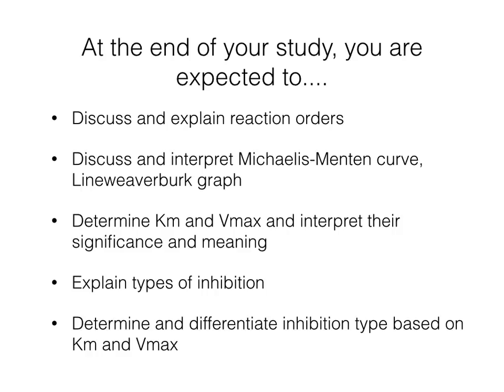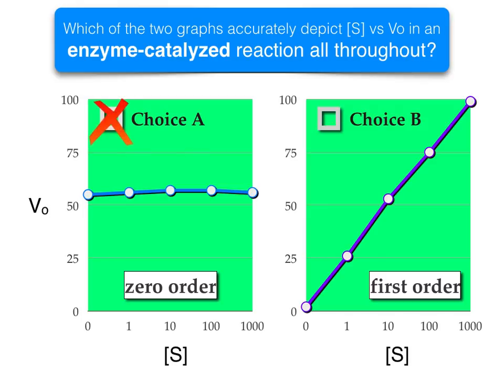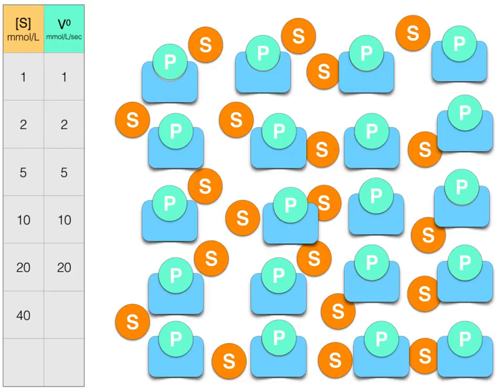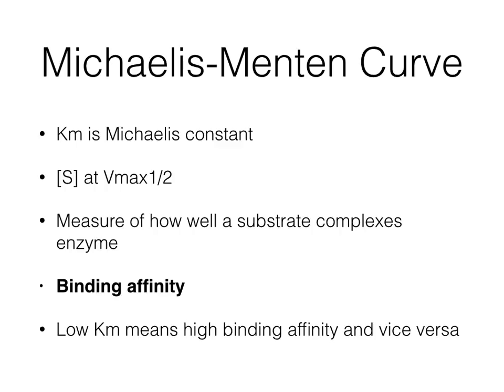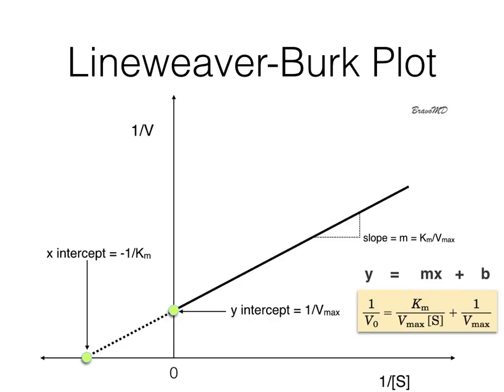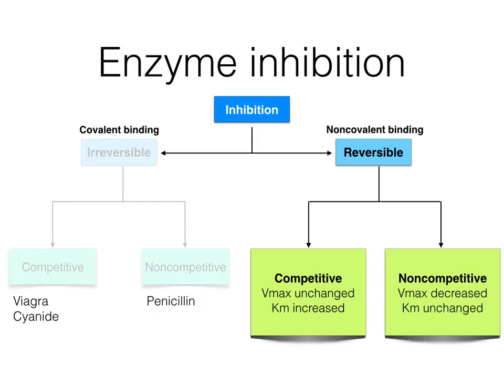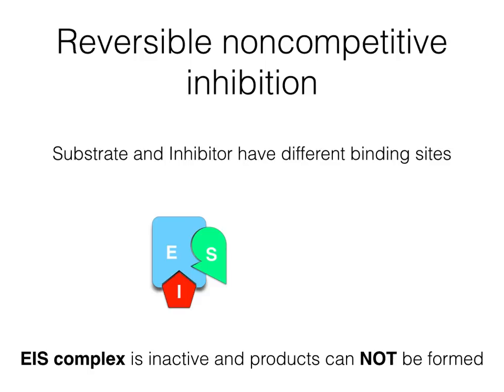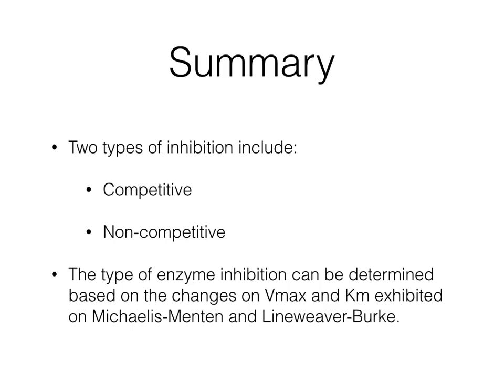Enzyme 2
Second part of Lecture on Enzyme for Bio A